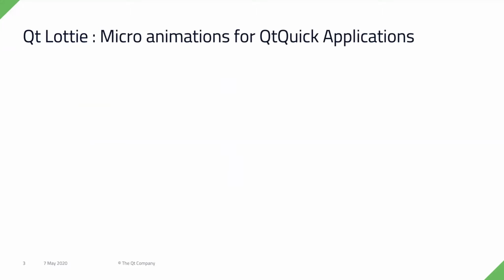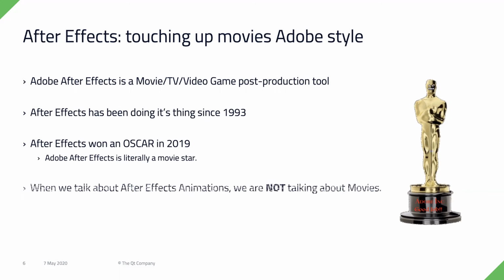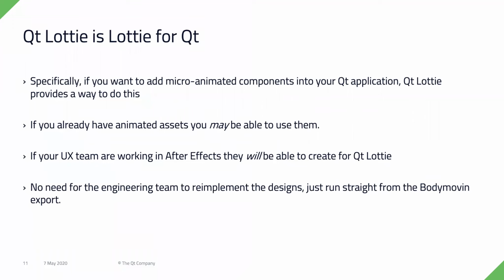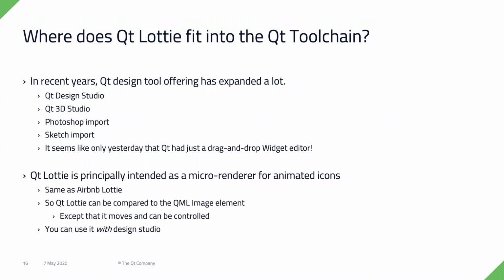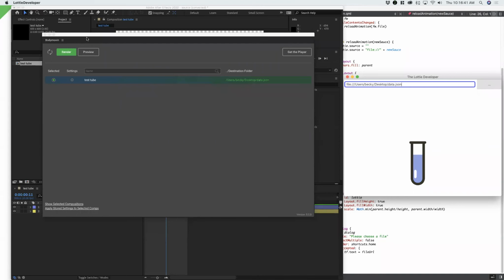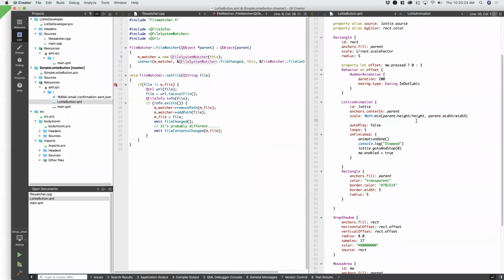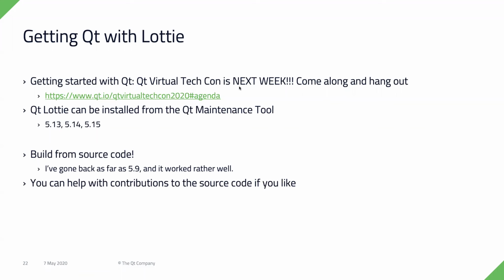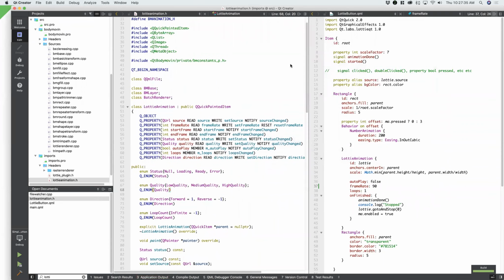Qt Lottie: Embedding Adobe After Effects right in your application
Thanks to the Qt Lottie library, UX designers can now embed their designs into applications directly, instead of having to recreate them in code. This makes complex micro-animations easy. Really easy. Qt Lottie is a new addition to the Qt framework, and provides a Qt-specific cross-platform implementation of the Lottie framework.

• Provide an overview of Qt Lottie
• Showing you how to integrate the technology into your UIs
• Dive into how Qt Lottie can be integrated into Qt Quick applications, when it’s useful, and when it’s not

Make sure you sign up for this free webinar now, tune in live and ask your questions on May 7th 2020 at 4 pm CET and 10 am PST and get a copy of the webinar recording sent to your inbox shortly after.

Speaker: Rebecca Worledge, Senior Software Engineer, The Qt Company